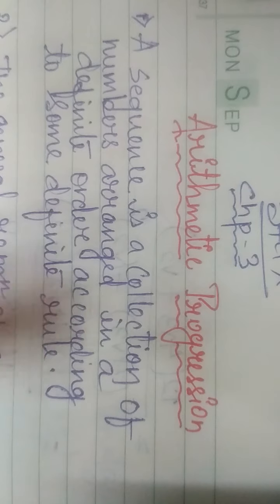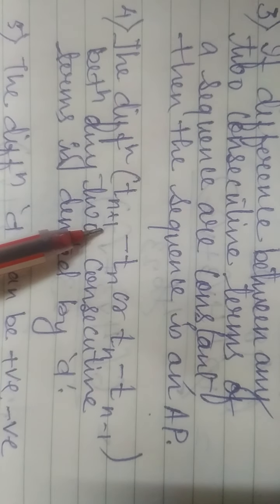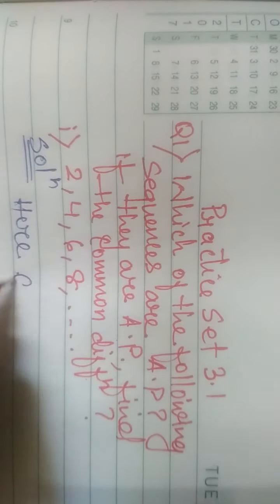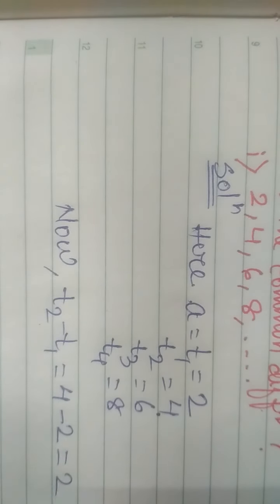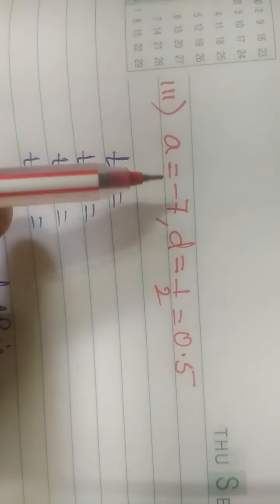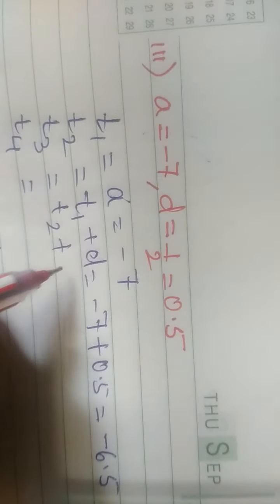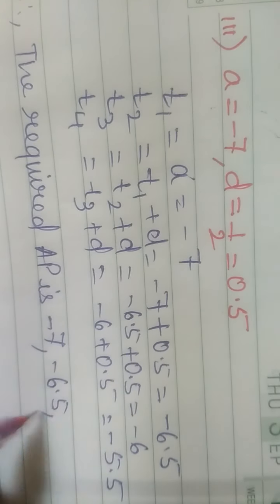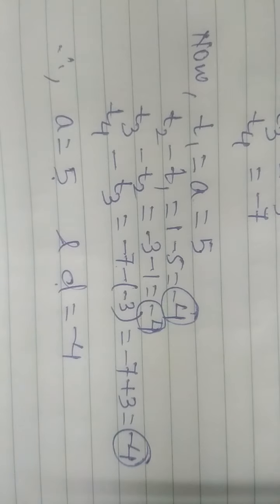STD X ll SSC ll Maths 1 ll L 3 ll Arithmetic Progression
AP-Problem set :-3.1